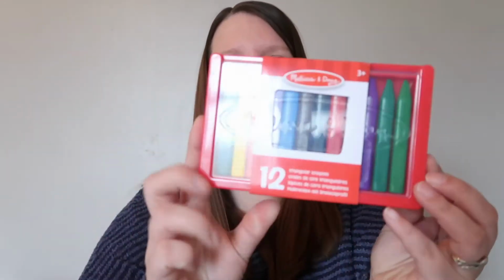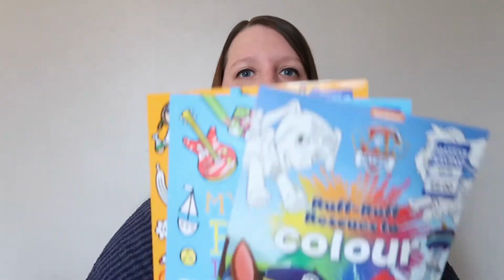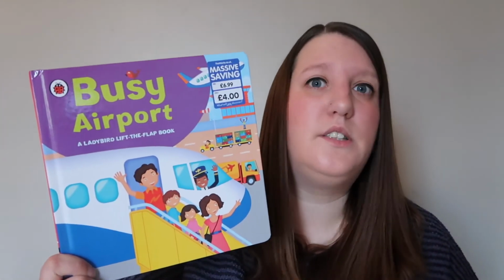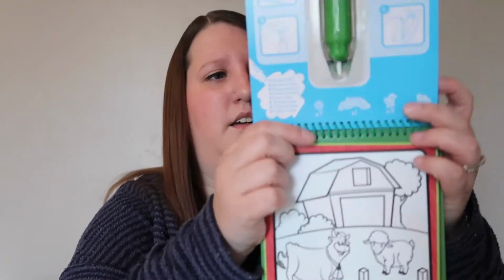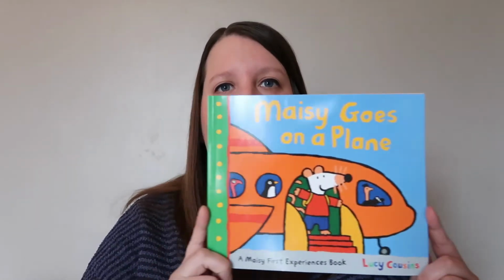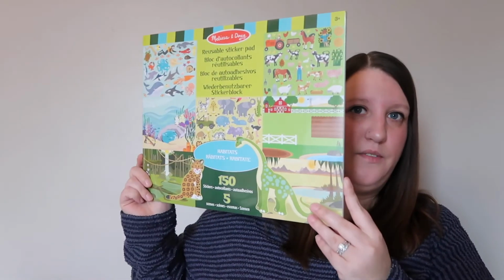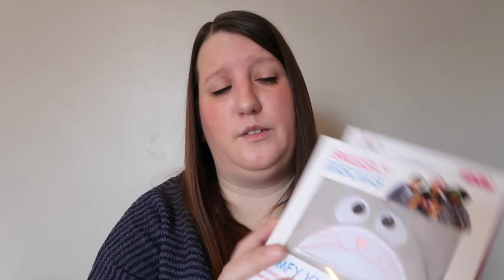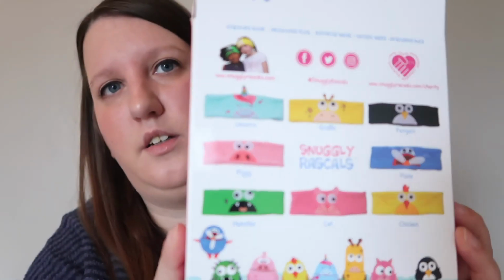How To Keep A Toddler Entertained On A Flight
Toddlers need lots of entertaining when flying. Here are some ideas!

Baby's First Colouring Book
Melissa & Doug On the Go Water Wow!
Melissa & Doug Reusable Sticker Pad
Melissa & Doug Art Essentials Triangular Crayon Set
Maisy Goes on a Plane